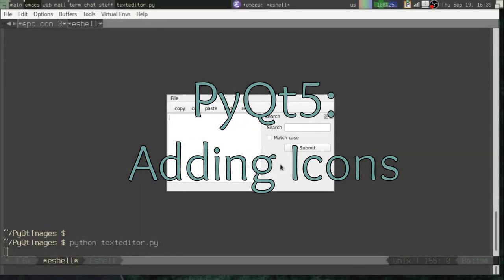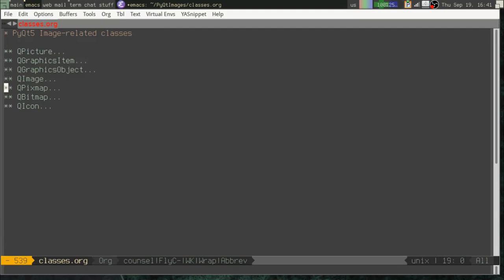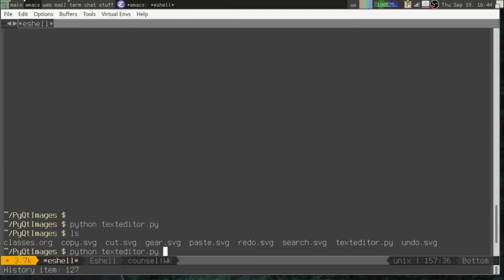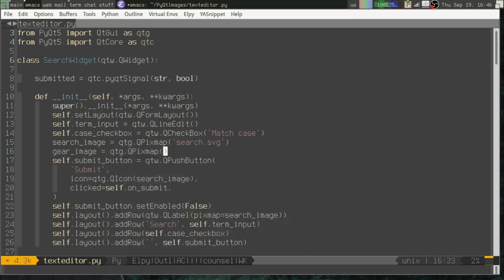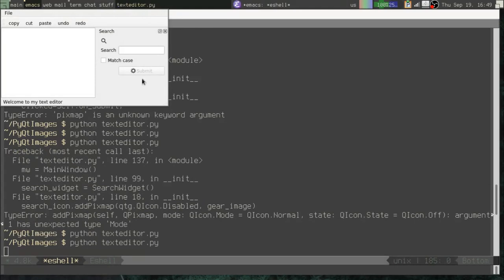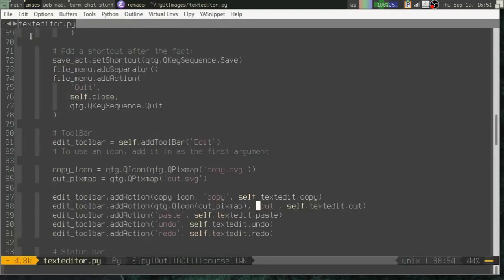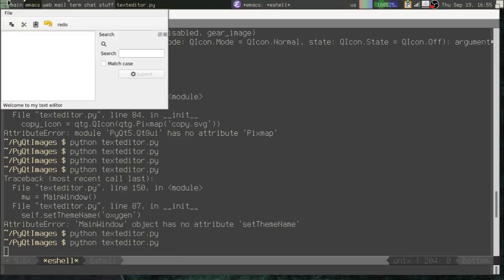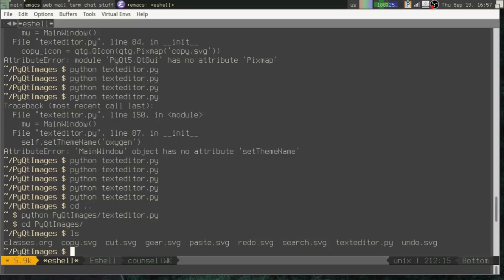Master PyQt5 part 7: Using images and icons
Author Alan D Moore shows you how to add icons to your PyQt5 application.

Purchase a copy of Mastering GUI Programming with Python